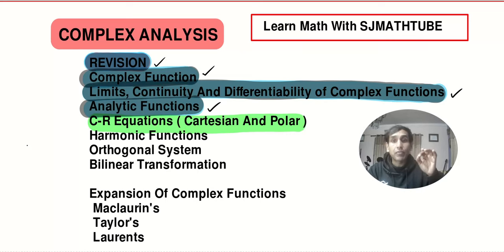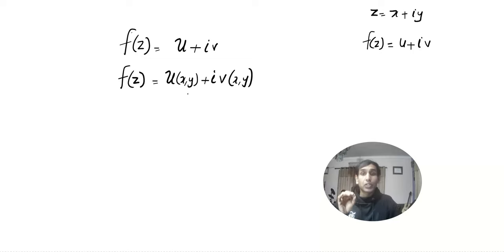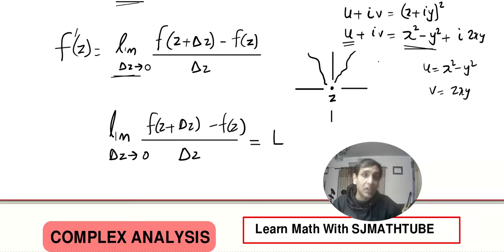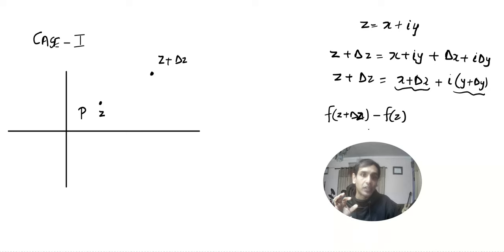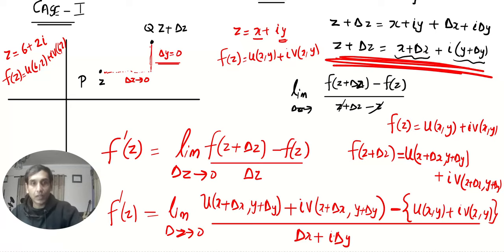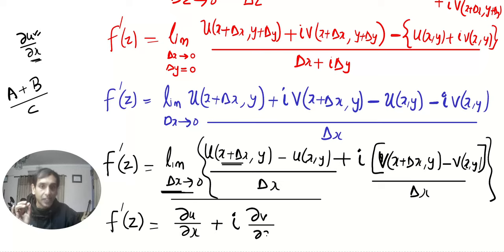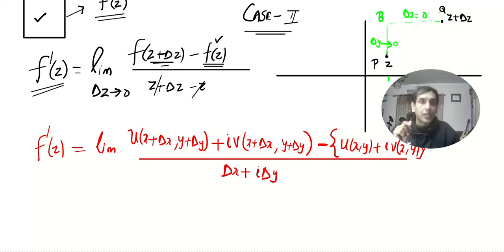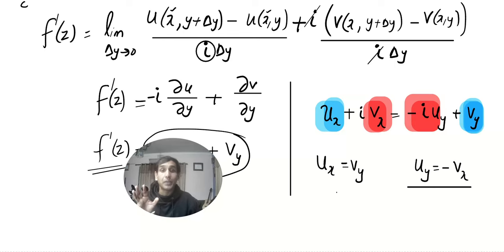Proof Of CR Equations (Detailed Explanation)_ Cauchy Reimman (Complex Analysis - 4)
Necessary Part Of Cauchy Reimann equation is explained step by step so that it is easy for students to develop their own version of the proof.
It is very important to understand the logic behind the proof rather than memorizing them